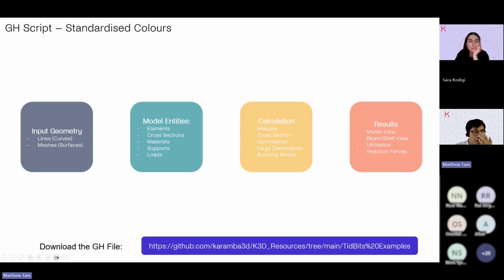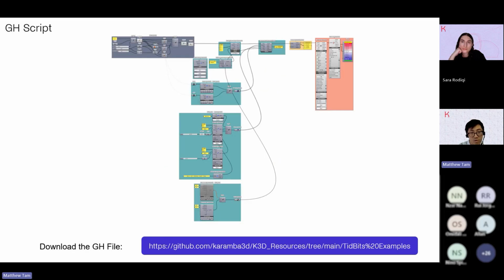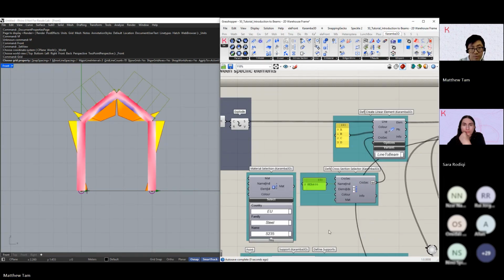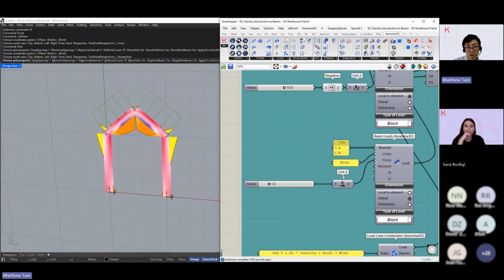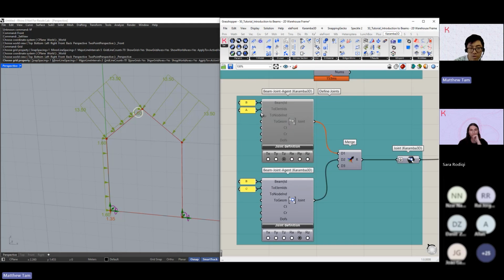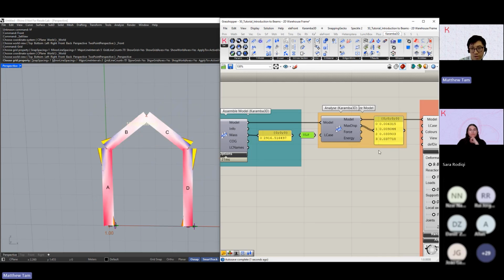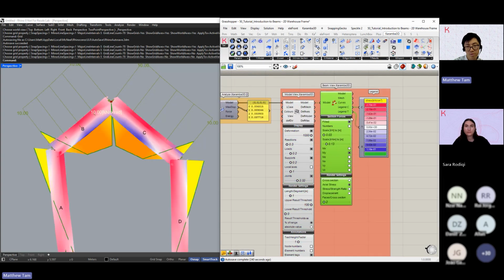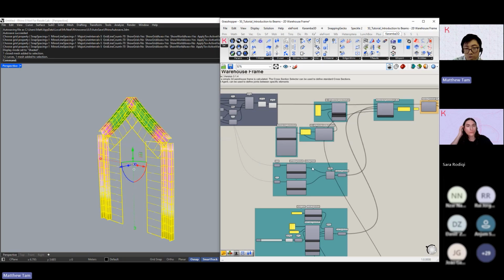Karamba3D Tidbits #50 Introduction to Beams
In this tutorial, you will learn how to calculate a simple beam example. This is a great tutorial for those who are taking their first step into Karamba3D. We will explore different cross sections, materials and load types. Lastly we will analyze the beams and take a look at the results that you can extract for beam elements.

Presenter: Matthew Tam